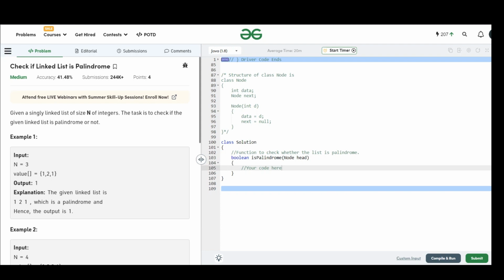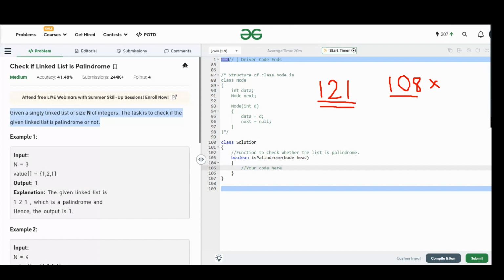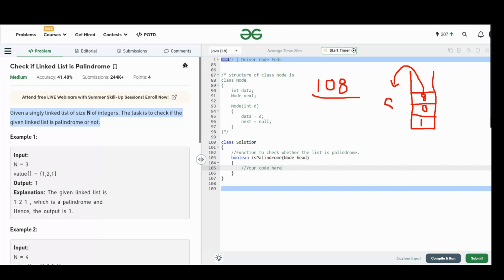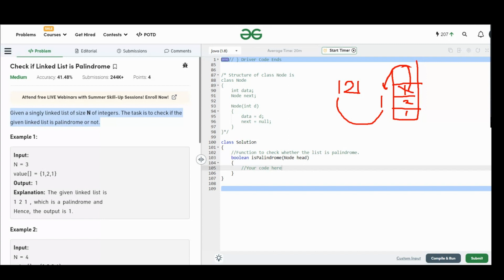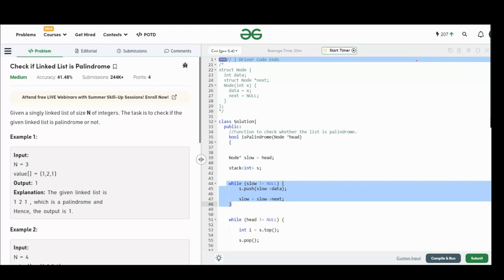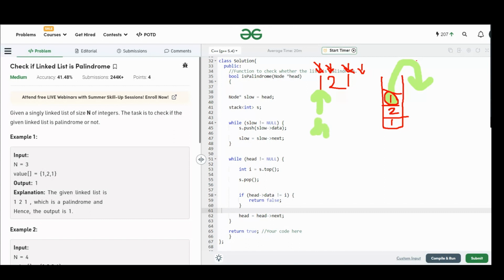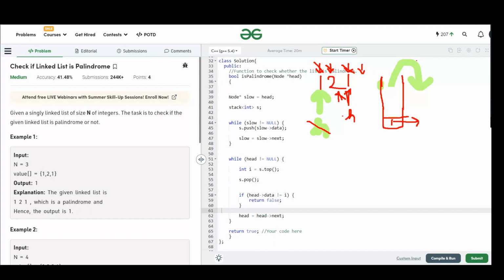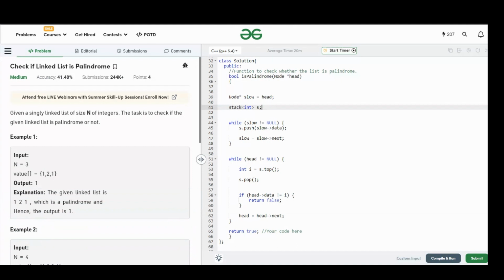Check if Linked List is Palindrome | Full solution with code and explanation